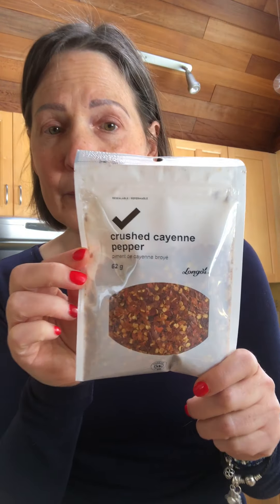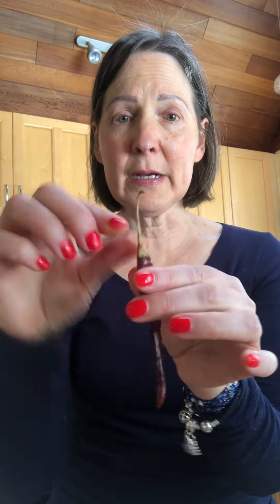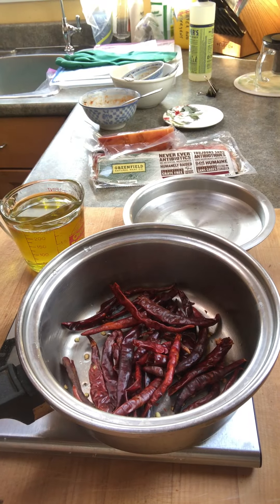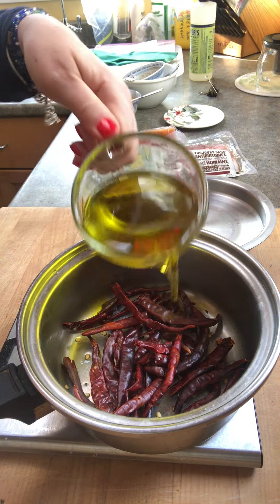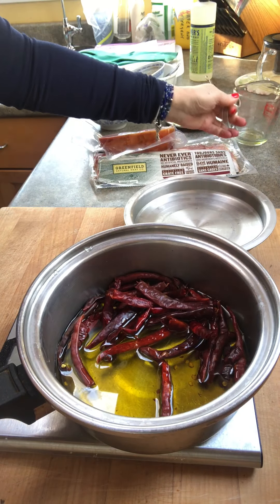HOW TO: Make chilli oil including recipe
RECIPE: Chilli Oil

Ingredients:
20g dry chillis
250 ml vegetable oil

Method:
Put in saucepan.
Heat very gently and when first bubble appears, turn it off.
Leave in pan to cool completely.
Drain, discarding the chiles and keeping the oil.
Put oil in jar.
Will keep in fridge for a few months.